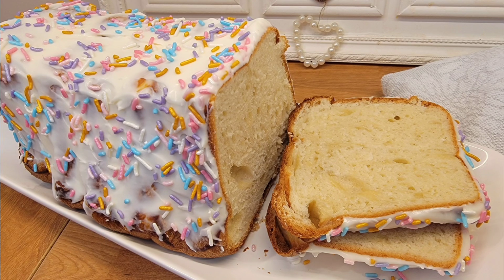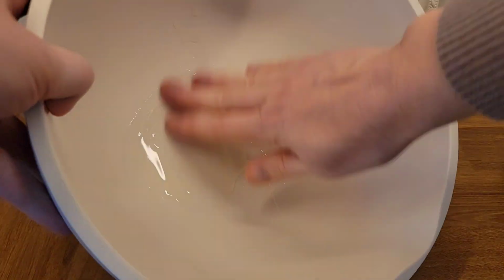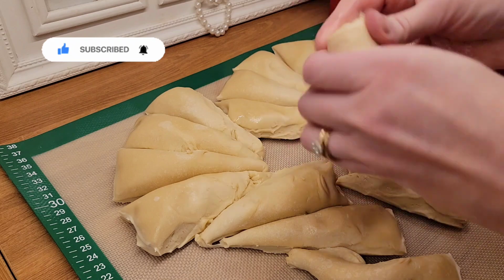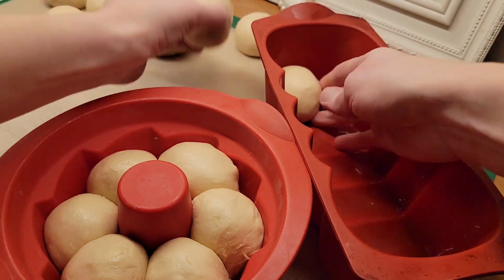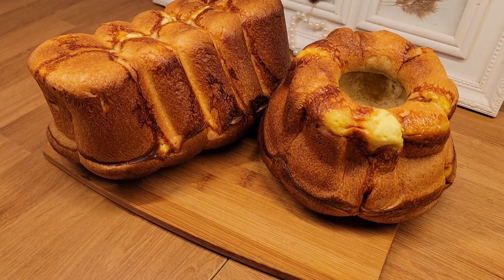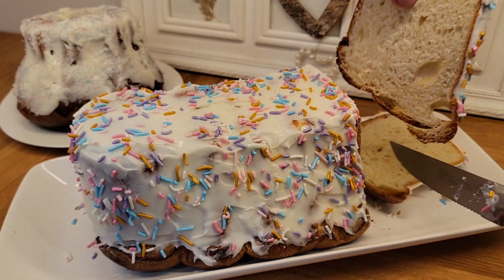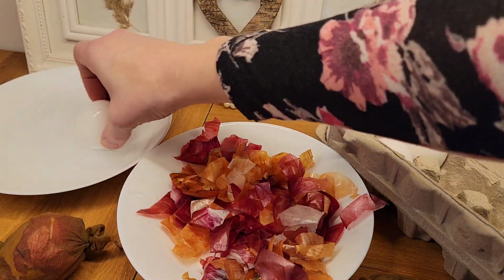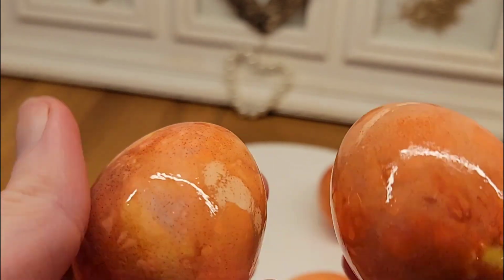EASTER TRADITION Revived with Sourdough Paska Bread and NATURAL Egg Dyeing Hacks!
EASTER TRADITION Revived with Sourdough Paska Bread & NATURAL Egg Dye Hacks | R Simple Home

This Easter, I revived a beautiful tradition by baking Sourdough Paska Bread—completely yeast-free—and dyeing Easter eggs using natural methods like onion skins and food dye! It’s my first time making Paska with sourdough, and I’m so excited to share that it turned out soft, fluffy, and delicious—just how I imagined!

Join me here at R Simple Home as I walk you through:
- Step-by-step instructions for making traditional Ukrainian/Russian/European Paska bread with sourdough starter
- How to create tension in the dough balls for a perfect rise
- Proofing and baking tips for soft and flavorful results
- A simple, creamy icing and a fun sprinkle finish
- Two natural egg dyeing hacks using onion peels, nylon, and a touch of food coloring
- How to make your dyed eggs shiny and vibrant with oil

Try these Easter ideas with your family and create meaningful, beautiful traditions in your home!

Ingredients:
100g Milk
150g active Sourdough Starter
25g Sour Cream
4 Eggs
100g Sugar
2 Pack. Vanilla Sugar
1/4 tsp Salt
550g A.P. Flour
225g Butter
bulk proof 4-6 hours @ about 25°C
cold proof 4-24 hours
in pan proof 5-8 hours @ 25 °C
Egg wash
1 Egg yolk
1 Tbsp Water
bake @ 400 F about 25-30 min.
250g Icing Sugar
1/2 cup Whipping Cream